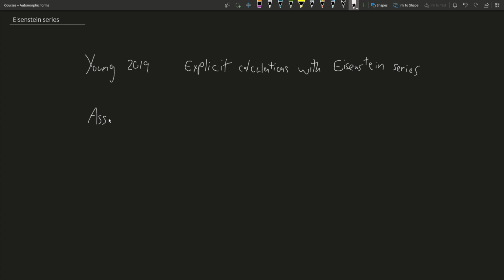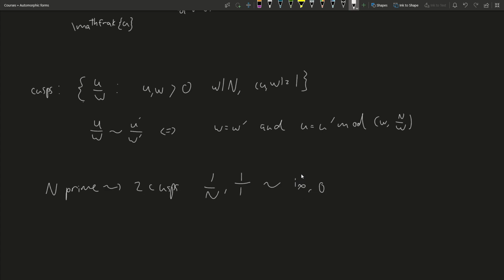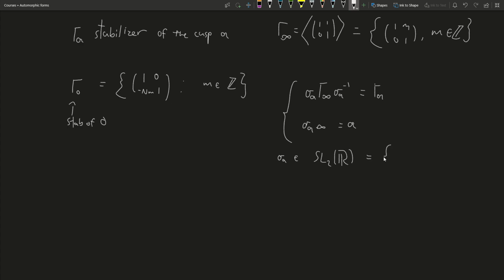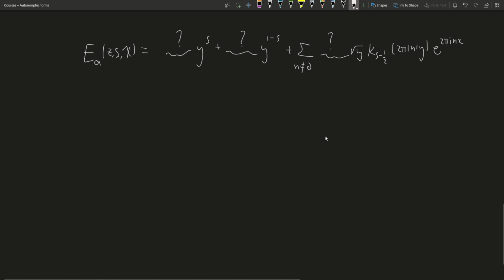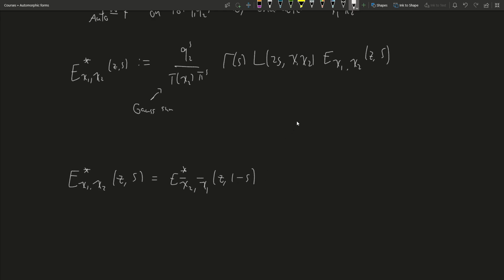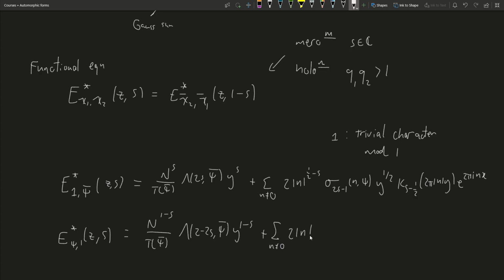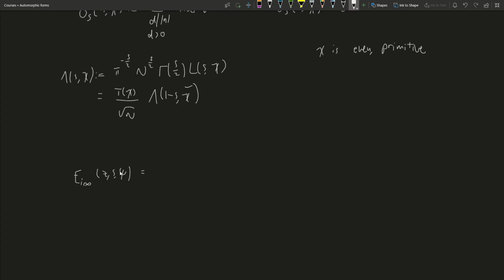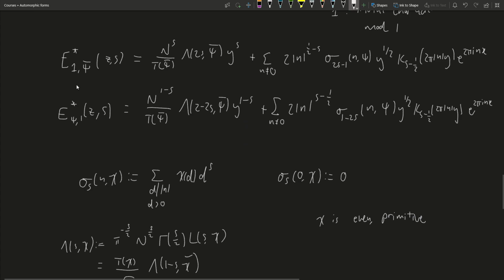Eisenstein series II